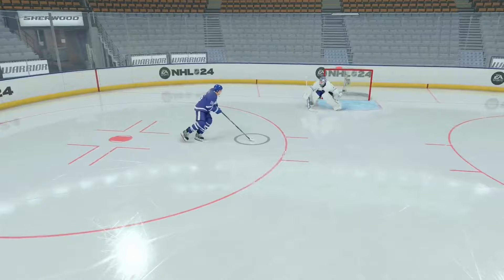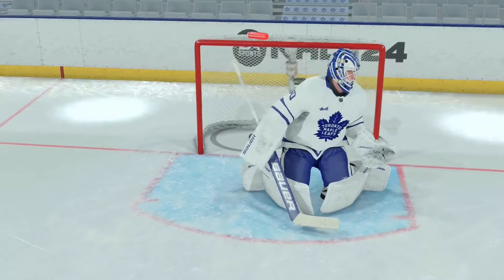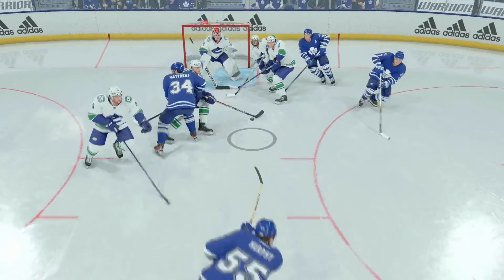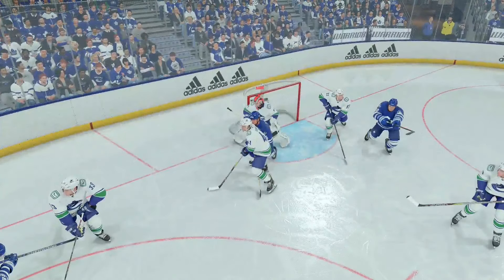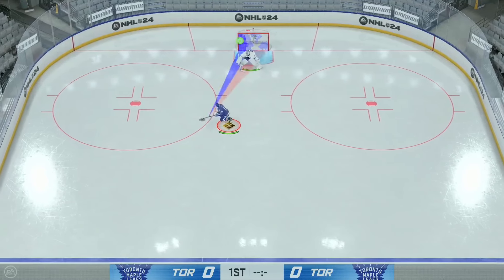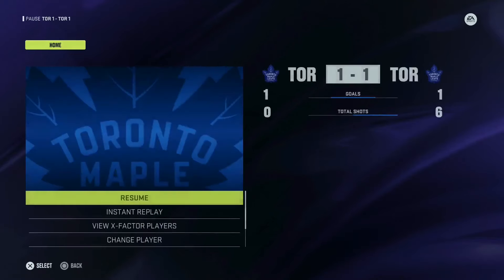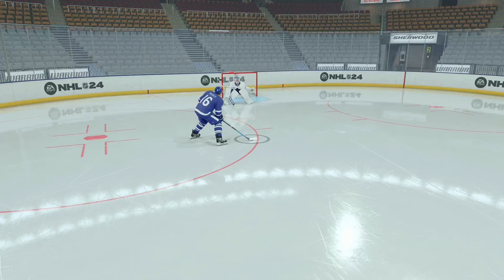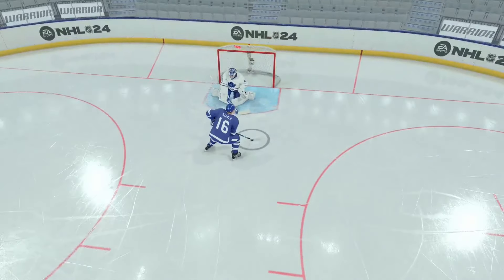Best way to IMPROVE your shooting in NHL 24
Doing this will help you shoot and pick corners better, helping get objectives done and just score easier.